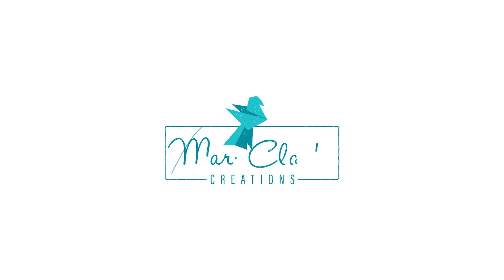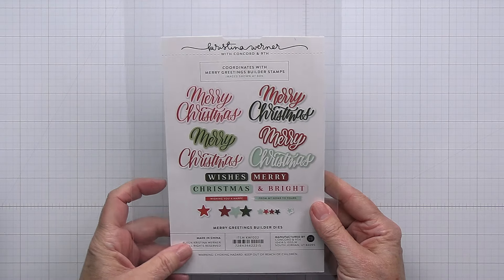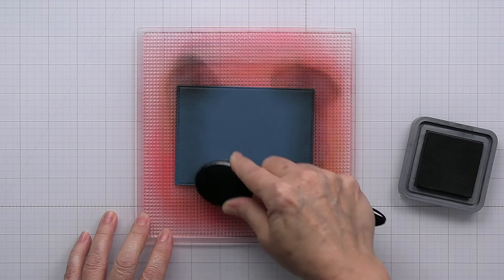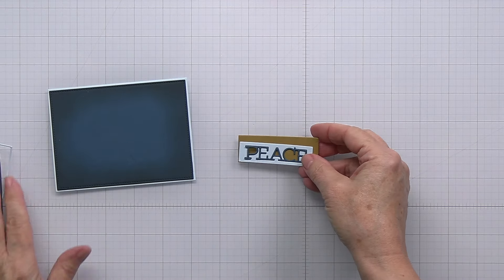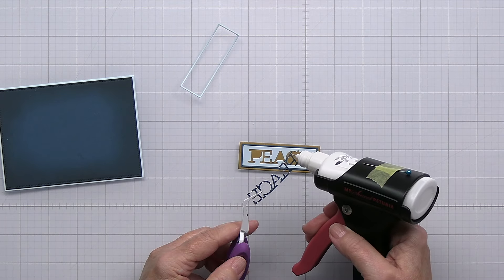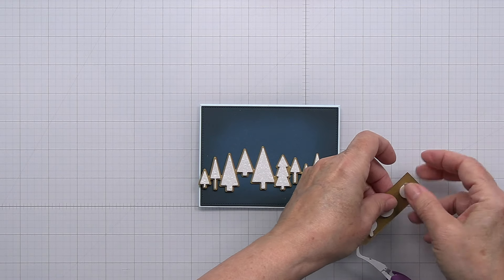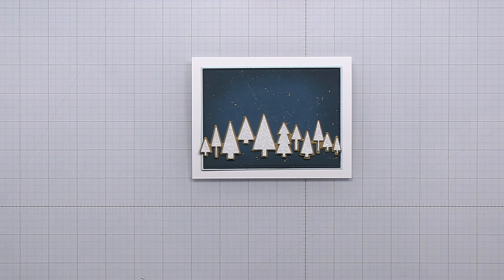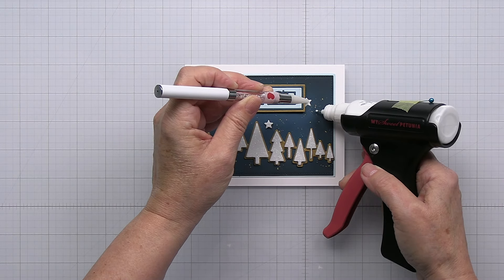Creating a Clean and Simple Card for the Holidays!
If things are out of stock, click the Notify Me button and you will be notified when things are back.
If you choose to accept cookies on these websites, the information required will be loaded when you shop.

Kristina Werner Products with Concord & 9th [SSS]
Kristina Werner Products with Concord & 9th [Scrapbook.com]
Peace, Love, Joy Frame Dies [Scrapbook.com]
Peace, Love, Joy Frame Dies [SSS]
Merry Trees Die Set [Scrapbook.com]
Merry Trees Die Set [SSS]
Merry Trees Stamp Set [Scrapbook.com]
Merry Trees Stamp Set [SSS]
Merry Greetings Die Set [Scrapbook.com]
Merry Greetings Die Set [SSS]
Merry Greetings Stamp Set [Scrapbook.com]
Merry Greeting Stamp Set [SSS]
Concord and 9th Powder Card Stock [Scrapbook.com]
AlteNew Sicilian Amber Card Stock [Scrapbook.com]
Concord and 9th Midnight Card Stock [Scrapbook.com]
Gina K Master Layouts 2 [SSS]
Black Soot Oxide Ink [SSS]

Scrapbook.com Project Grid Mat [Scrapbook.com]

**FOLLOW ME**